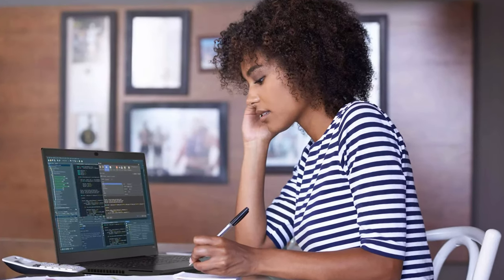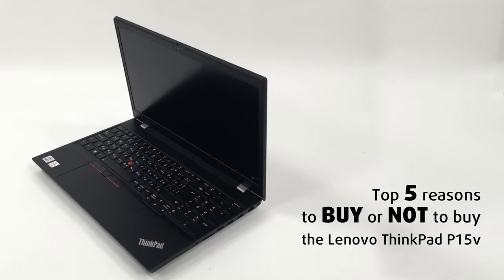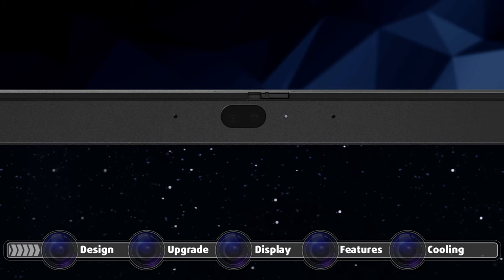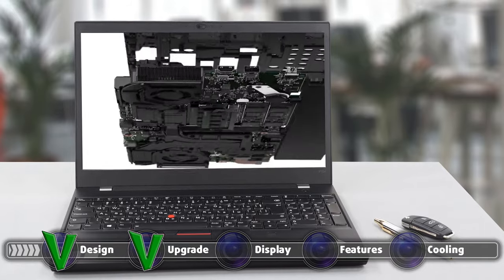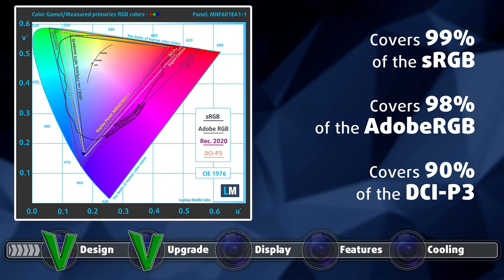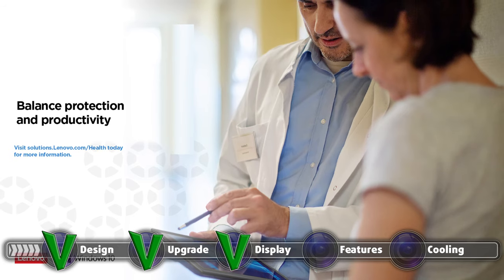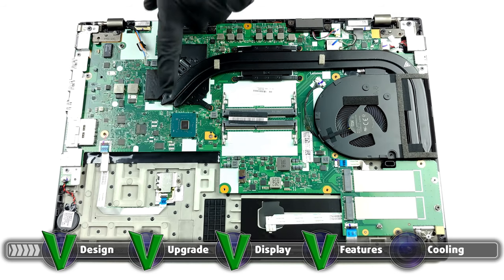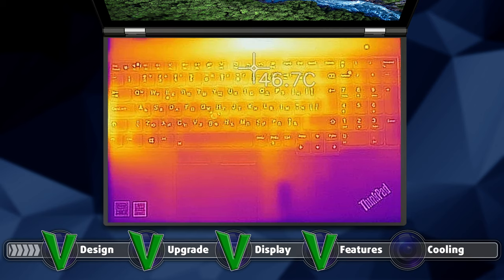✅ ❌ Lenovo ThinkPad P15v - Top 5 Reasons to BUY or NOT to buy it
✅  LaptopMedia.com

Top 5 reasons to BUY or NOT to buy the Lenovo ThinkPad P15v
➡️  CONTENTS:
[0:00] Intro
[0:54] Design
[1:40] Upgrade
[2:18] Display
[3:30] Features
[4:42] Cooling